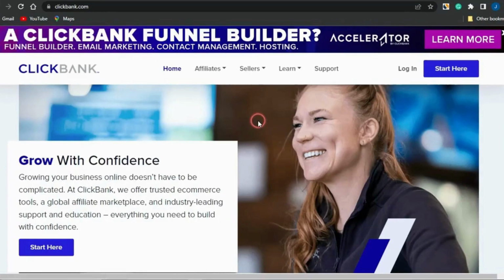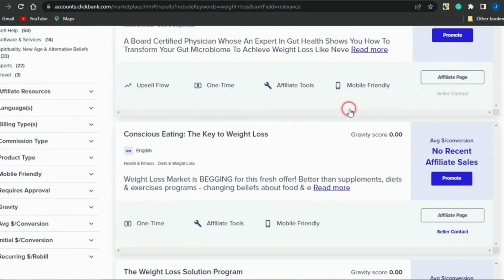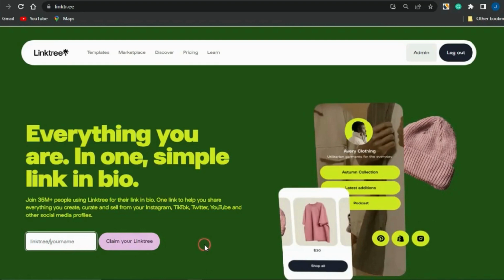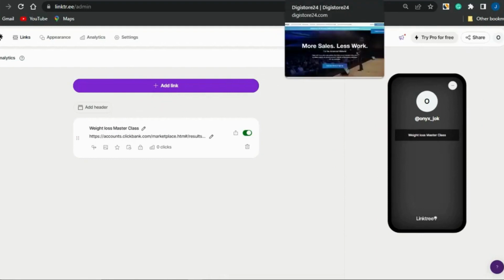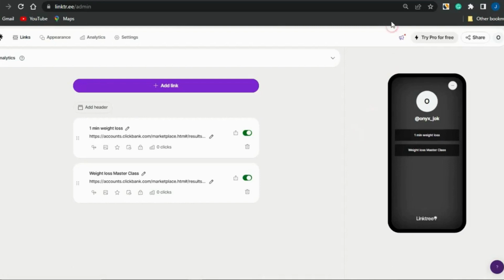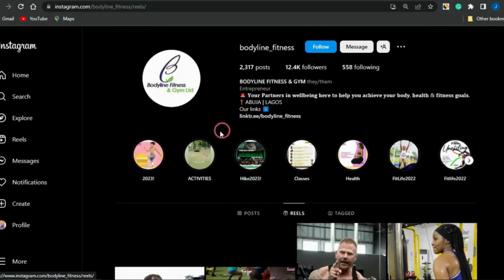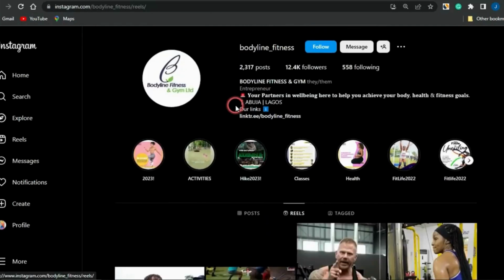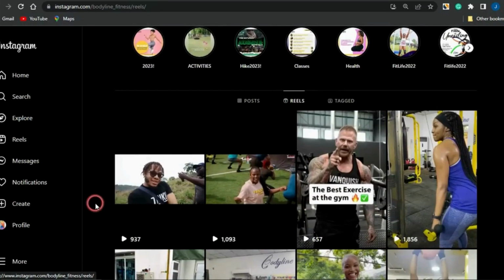Boost Your Earnings: Learn How to Dominate Affiliate Marketing on Instagram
In this video, we're going to teach you how to dominate affiliate marketing on Instagram.

Affiliate marketing is one of the fastest growing industries on the internet, and it's an opportunity that you don't want to miss. By following our tips, you'll be able to boost your earnings and reach your business goals quicker than you think!